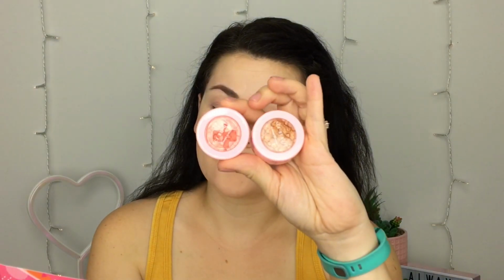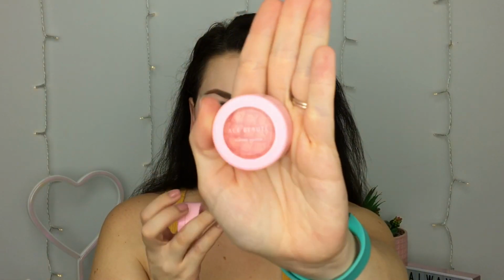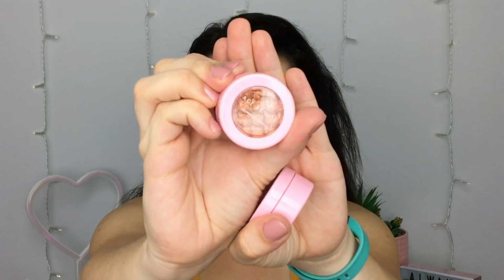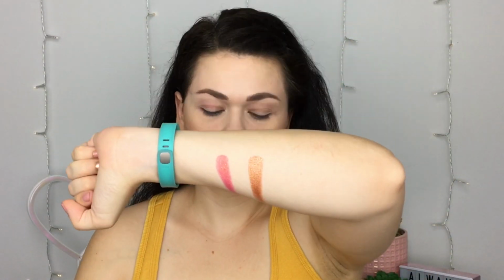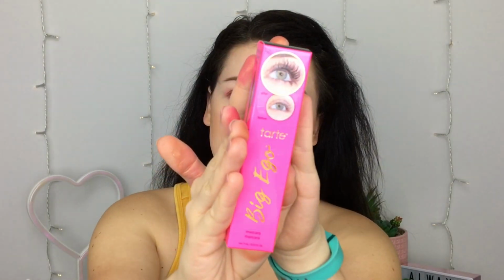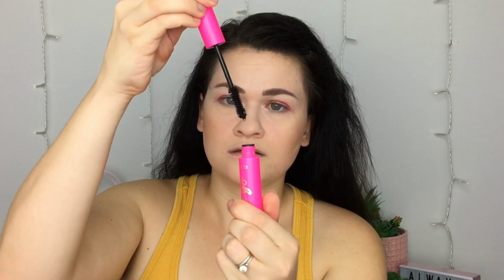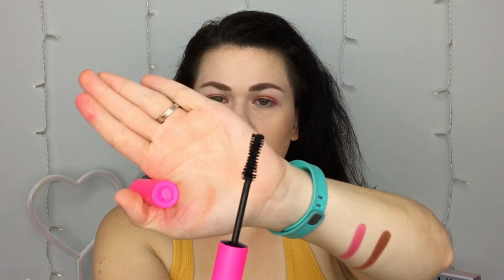AUGUST BOXYCHARM UNBOXING AND TRY-ON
Hey everyone! Today I'm unboxing my August Boxycharm box! I'm trying everything in the box and giving you my first impressions! Do you have Boxycharm? What's your favorite makeup subscription box??
In all honesty, I almost didn’t upload this video.  I don’t like being super negative, but I hated how this look turned out so much.  Not to mention I probably should have put my frizzy hair in a ponytail 😂 But I am who I am!  And who I am is a frizzy mess 😁

 Smashbox Primerizer
Pur Love Your Selfie Foundation
Tarte ShapeTape Concealer
Fenty Pro Filt'r Lavendar Setting Powder
Laura Mercier Translucent Setting Powder
Fenty Beauty Inda Sun Bronzer
Butter London Natural Goddess palette
Alamar Cosmetics Lip Gloss